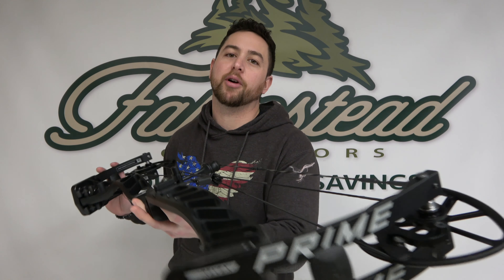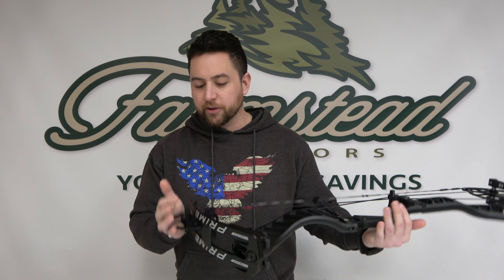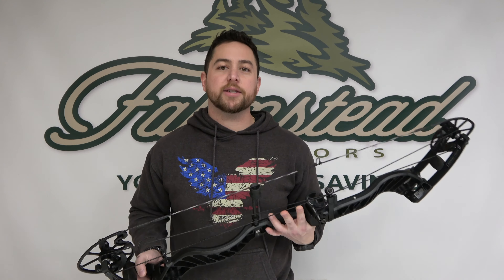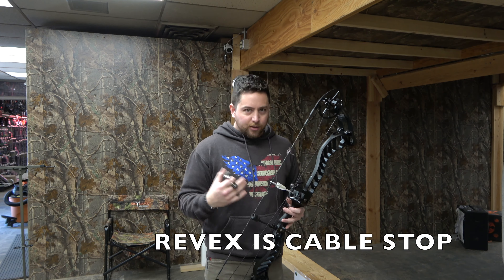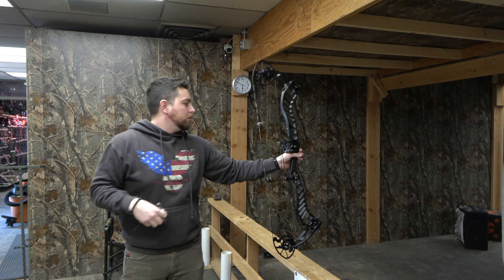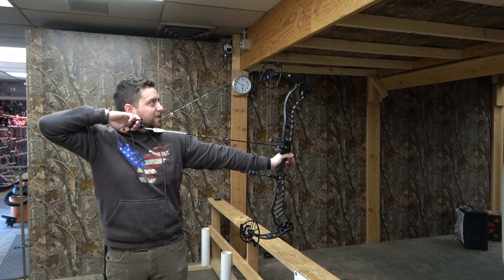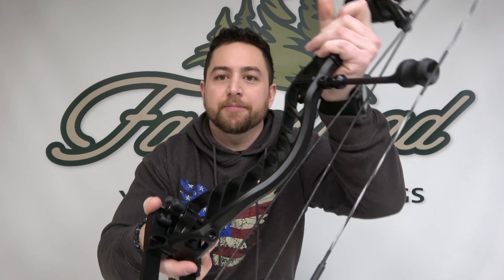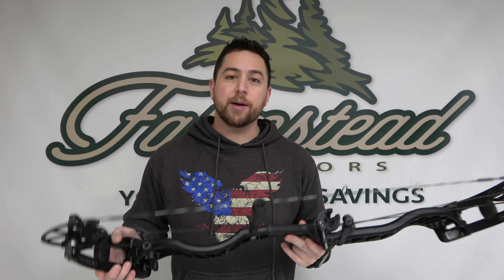Prime Revex: Better than last years Inline?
Derek goes over the new Prime Revex and compares it to last years Inline series.